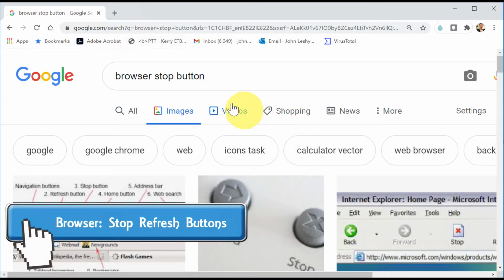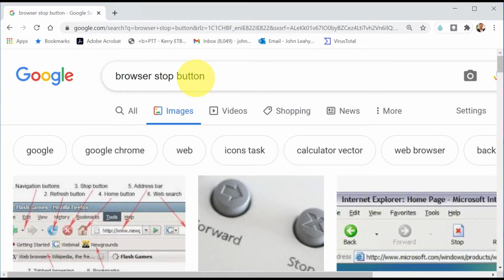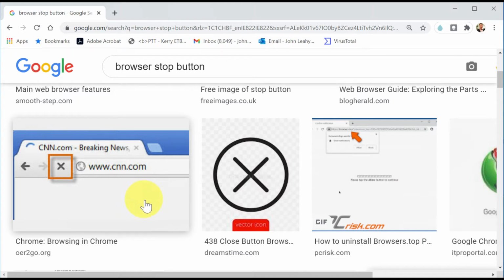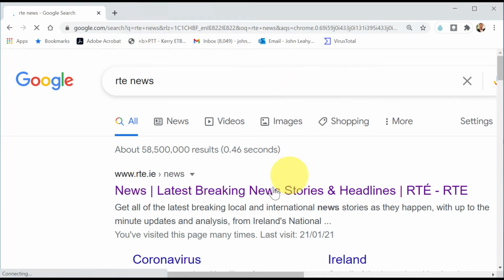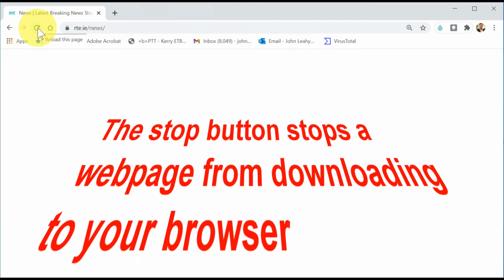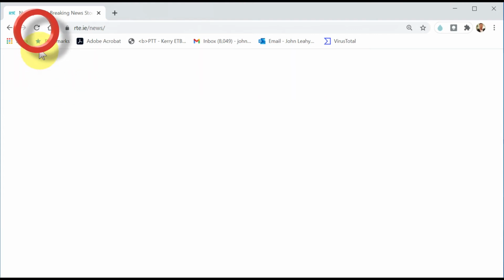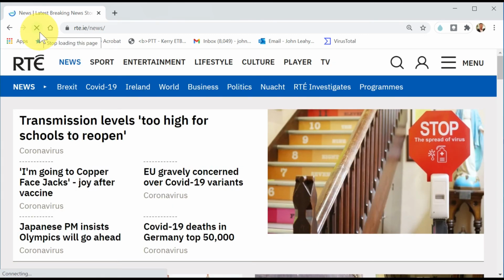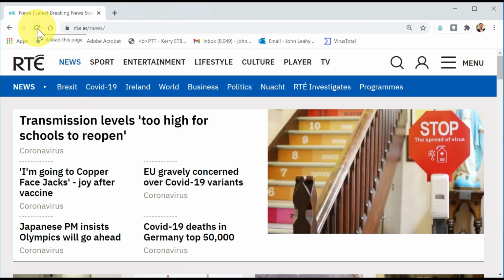6 Internet Browser Control Buttons Stop Refresh